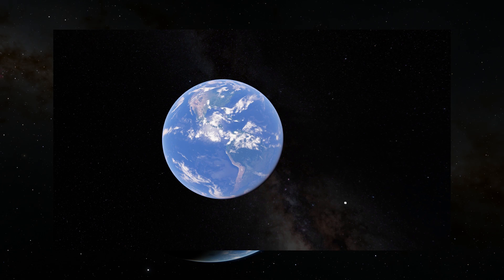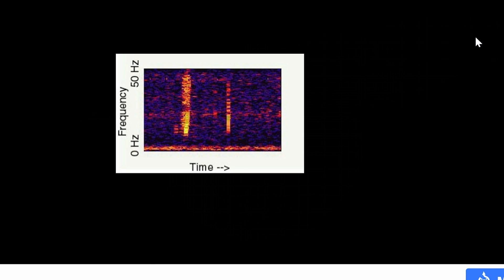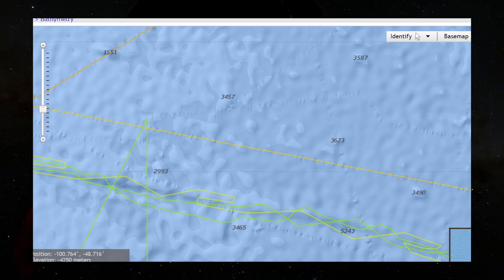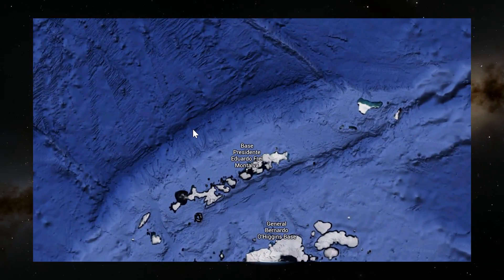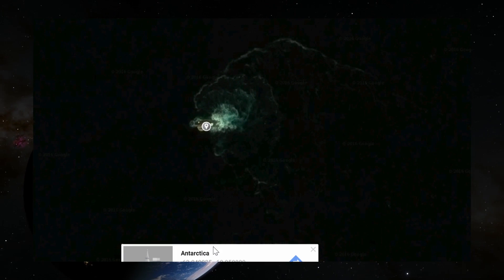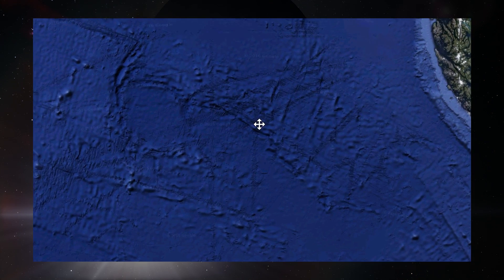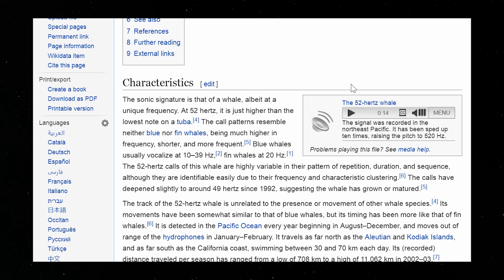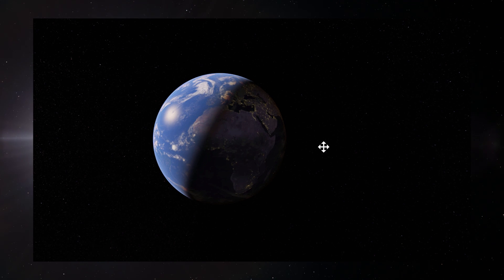THE BLOOP Sound Mystery (+Strange Ocean Sounds)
In this video, we will talk about the mysterious sounds within our oceans and talk about other secrets of our oceans.